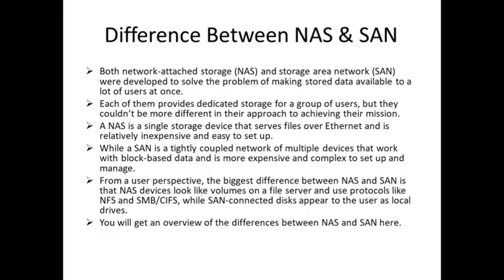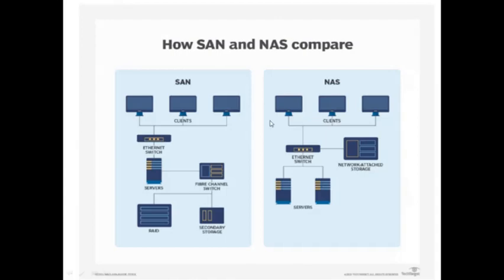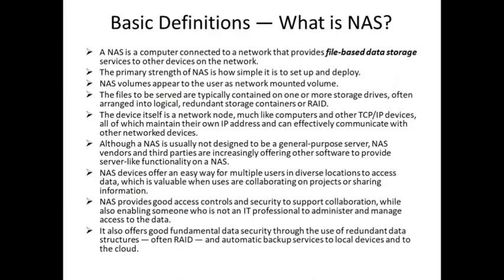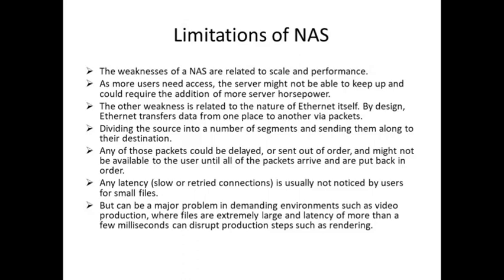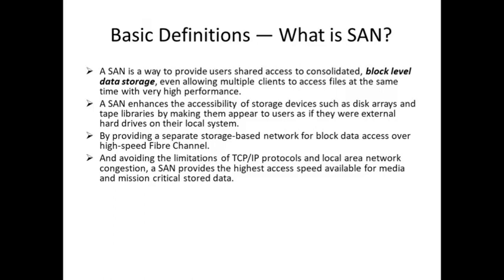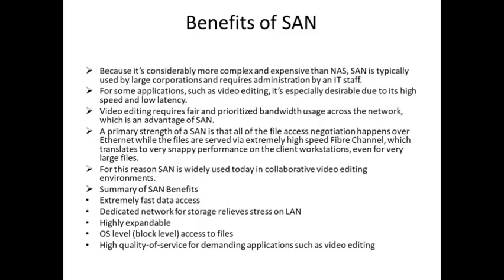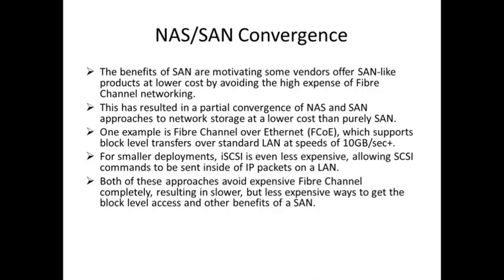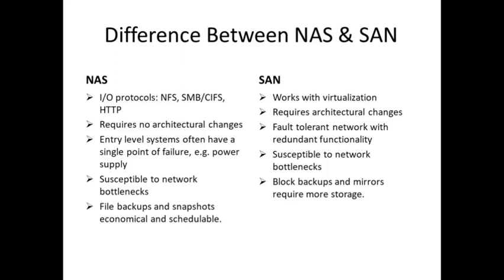Difference Between NAS & SAN ? | What is the difference between SAN and NAS ?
Hello Everyone,

This video is about the difference between NAS and SAN storage device tried to bring all the important points into the video hope this is helpful.

I have previously created videos about how to install local yum repository in RHEL 7 machine, How to create partitions using fdisk. And how to install RHEL 7 machine on VMware work station, if you have not watched those videos you can click the below links.

Also below you will find 50 Linux interview questions and answers it's a series of 10 videos, 5 questions in each video.

I hope above videos will definitely help you all, and if you like the videos click the like button share the video, subscribe to the channel and hit the bell icon to get more videos.

My aim is to create short and informative videos so that not much time is consumed and the topic is understood.  Please feel free to write your suggestions in the comment box if you want me to make video on any specific topic.

Best Regards,